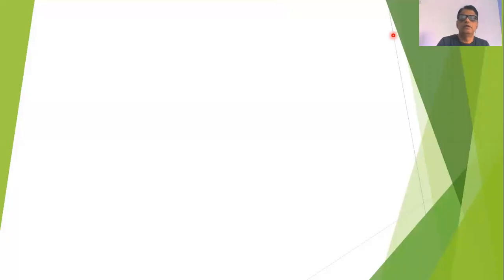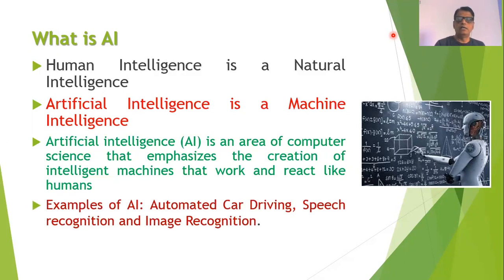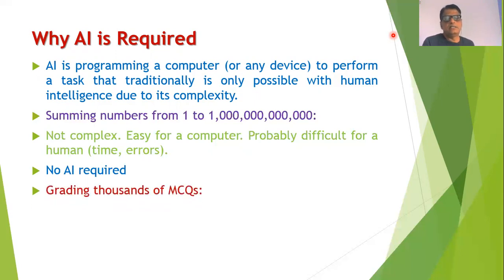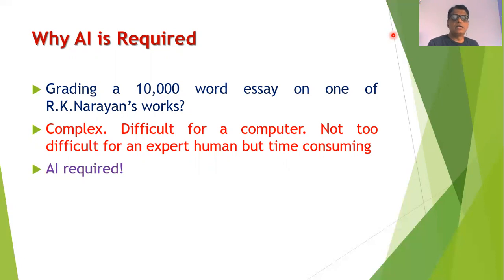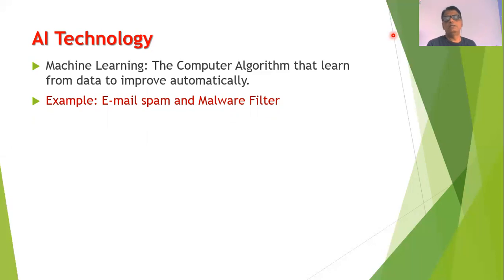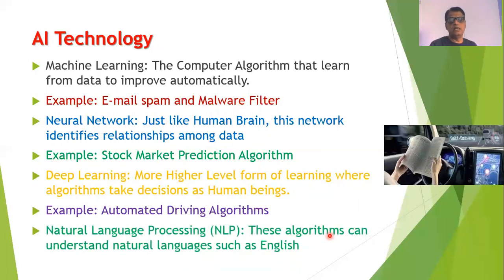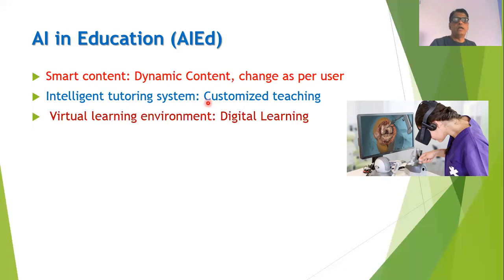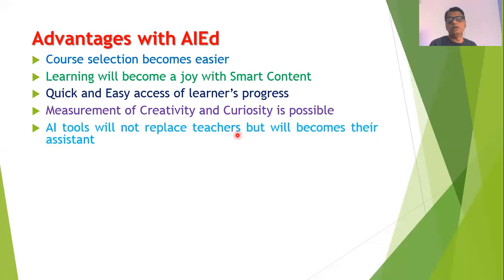AI in Education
Introduction to Artificial Intelligence and it's possible use in Education is explored by Prakash Khanale.